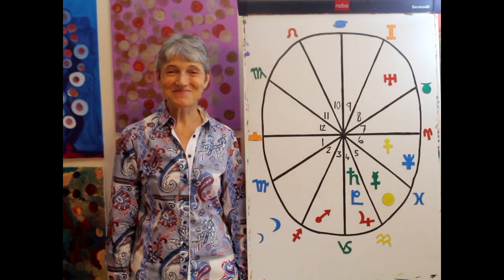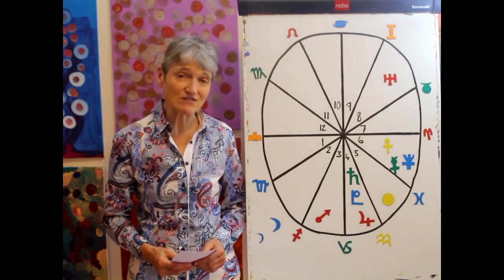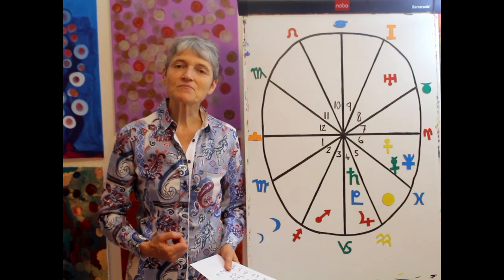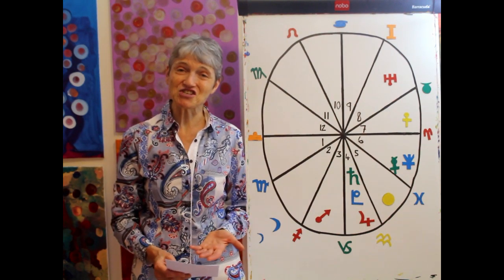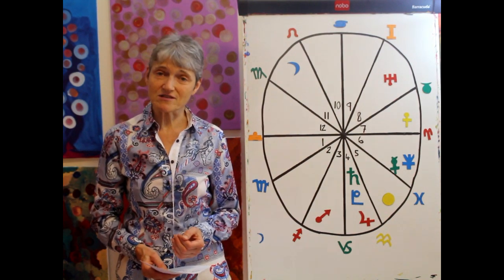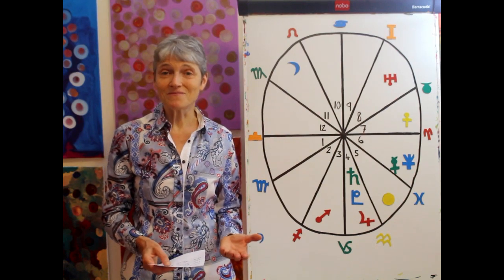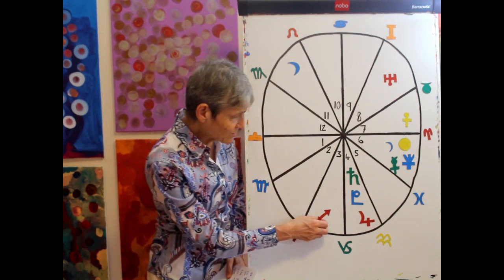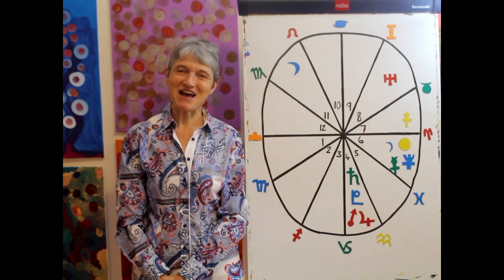LIBRA February 2020 Astrology Horoscope Forecast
What’s in store for Libra for February 2020?